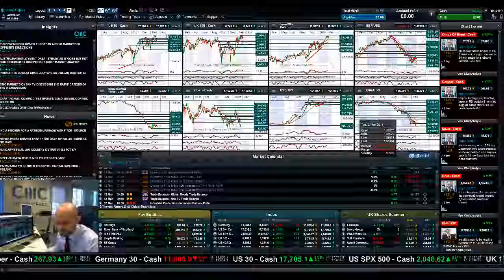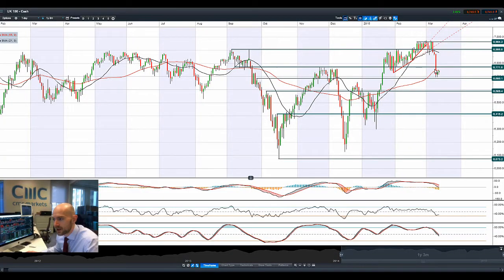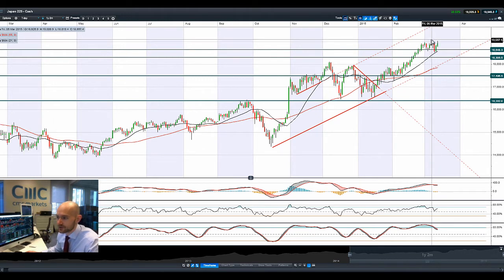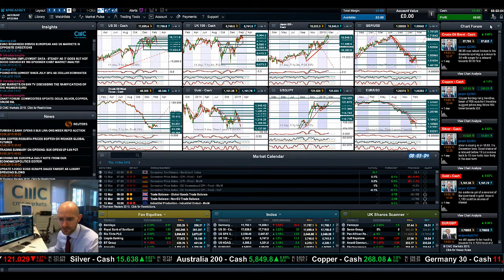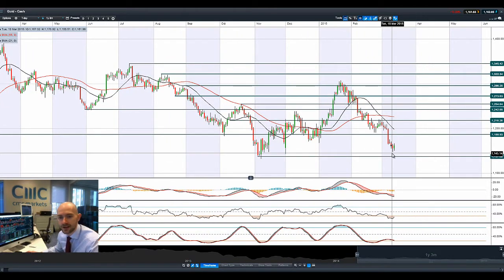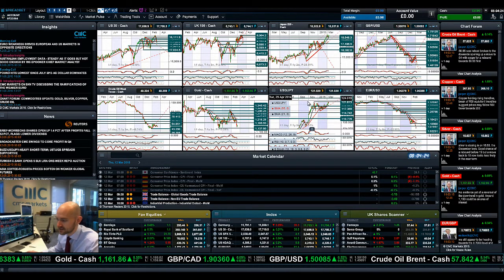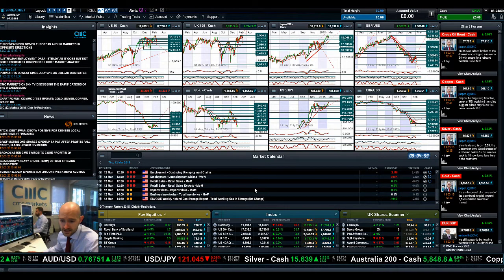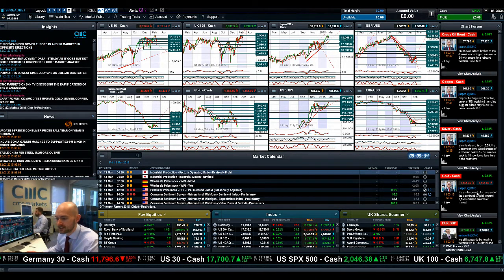Germany30 at record, USD retreats, Gold bounces as Euro & US data due CMC Markets 12th Mar